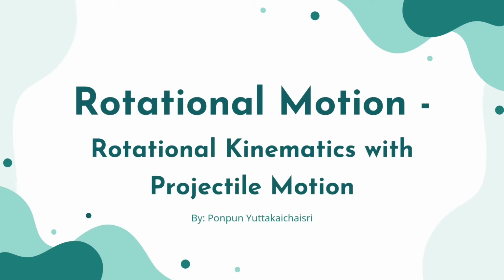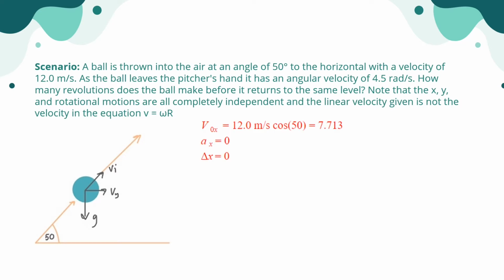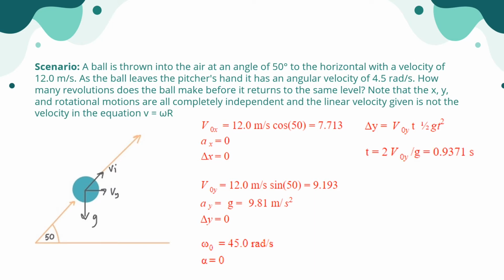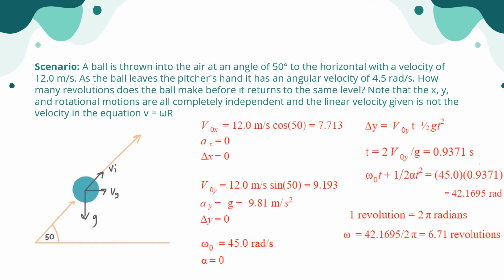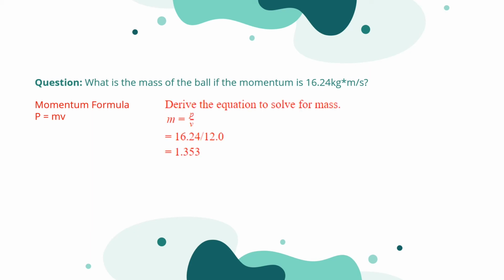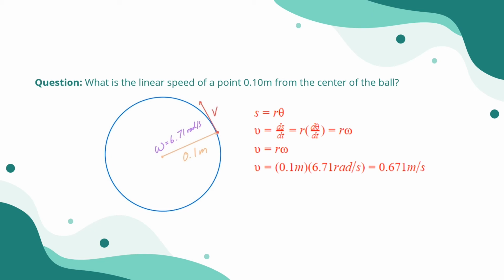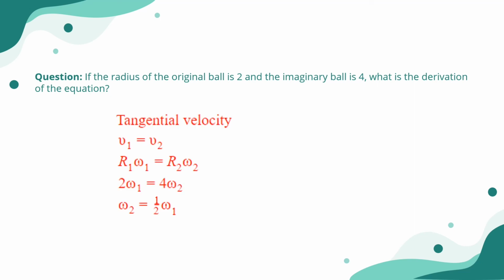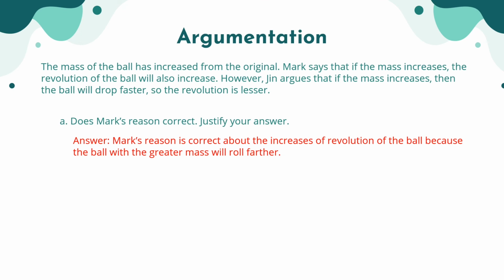Rotational Motion - Rotational Kinematics with Projectile Motion